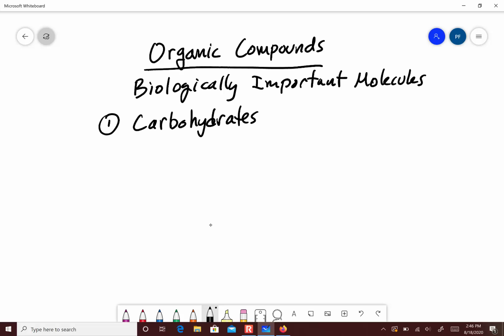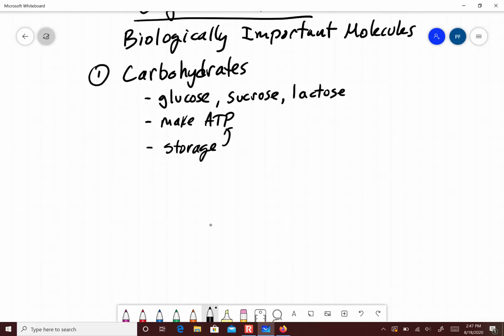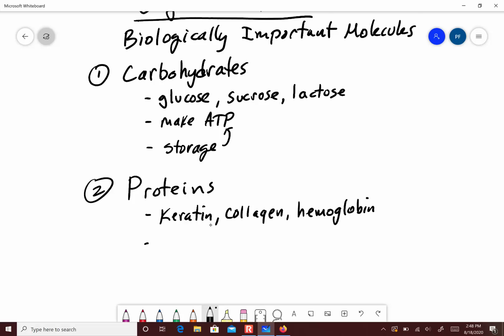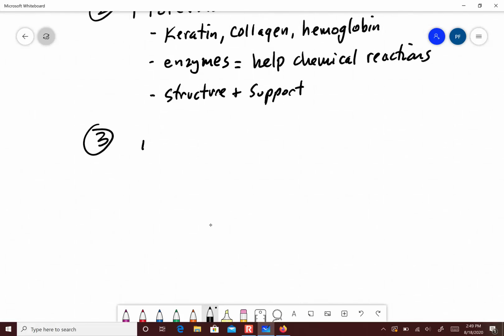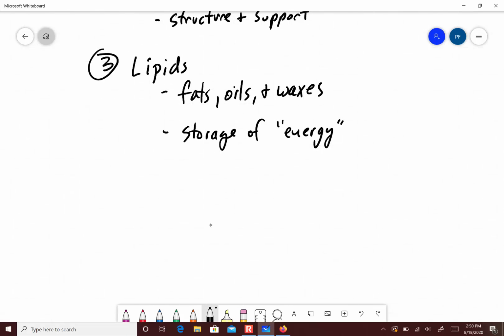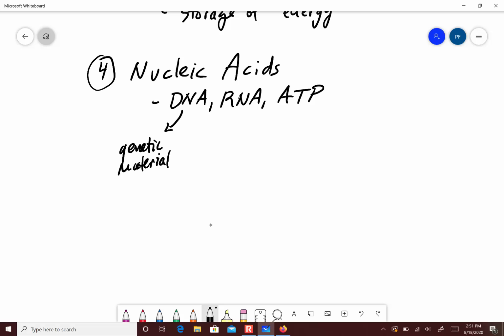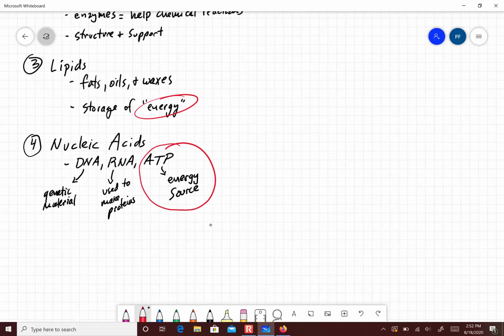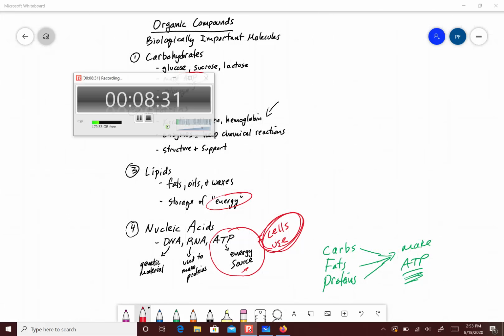Biological Molecules Lecture Video